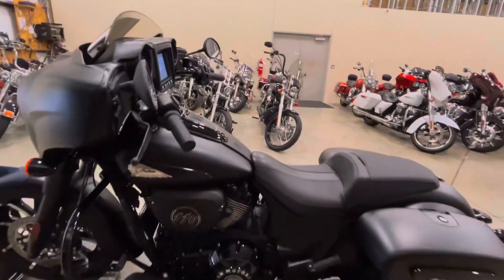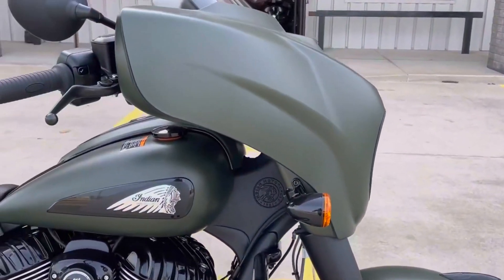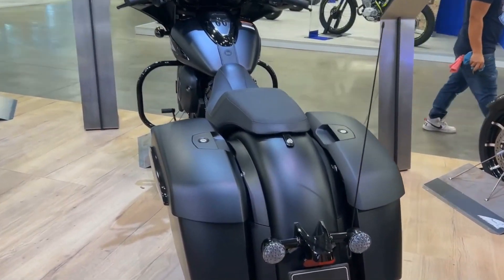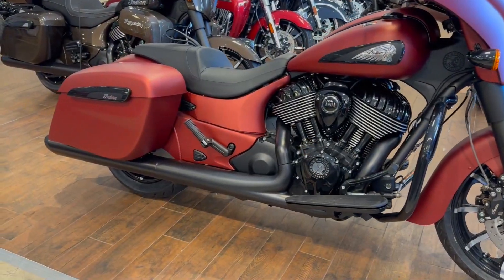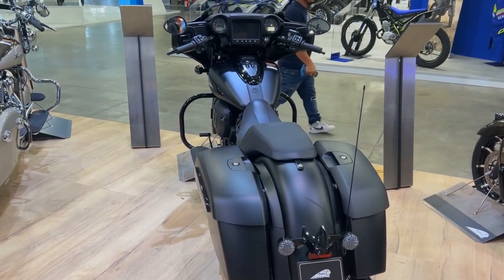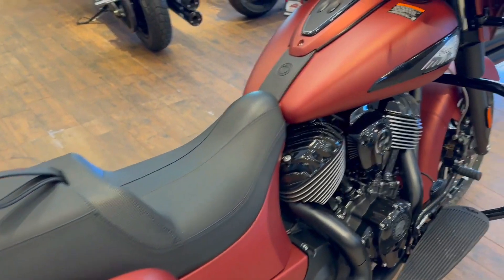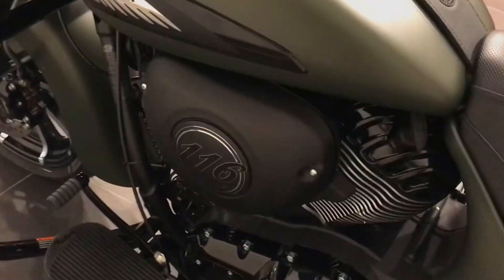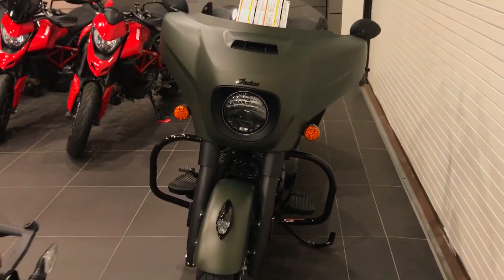Chieftain Dark Horse, A Force to Be Reckoned With | 2023 Indian Chieftain Dark Horse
2023 Indian Chieftain Dark Horse
Starts At $22,999 USD/$28,199 CAD.
Indian Chieftain Dark Horse This motorbike also has a keyless system that locks the saddle bags when you lock the motorbike, cylinder deactivation to reduce engine heat when coasting or stopping, and a 12-volt charging port for your convenience.